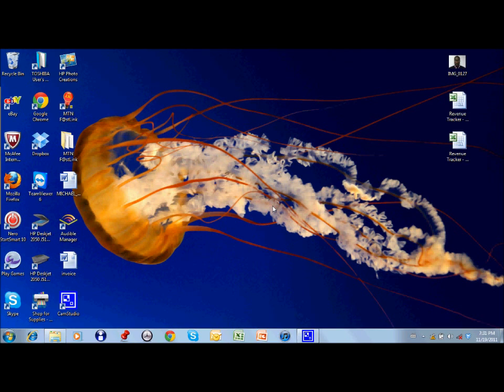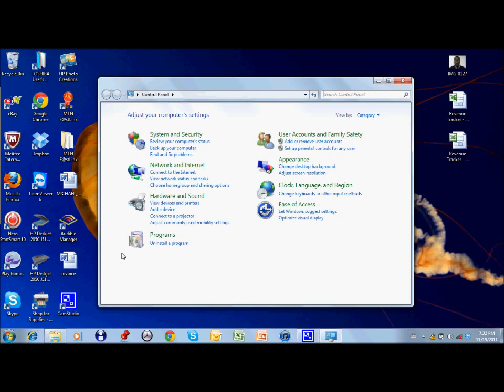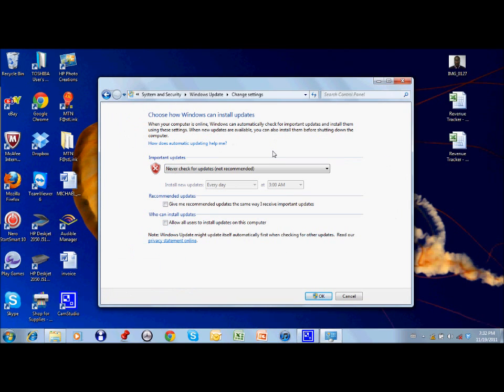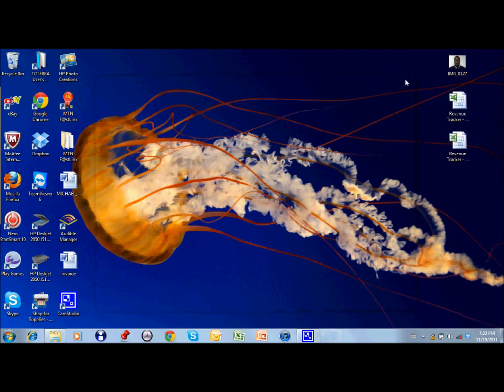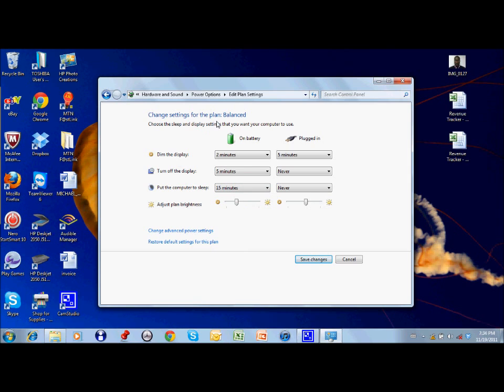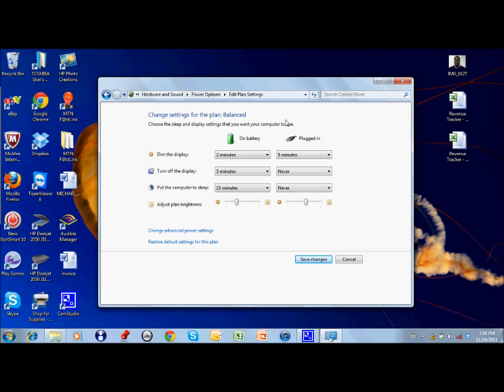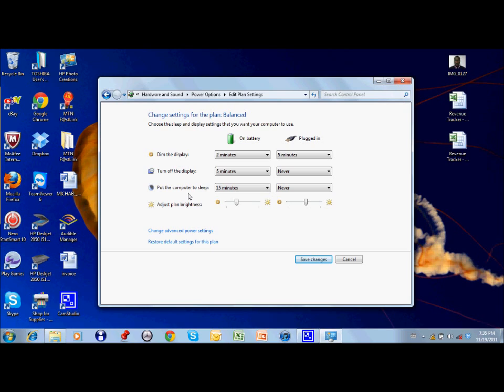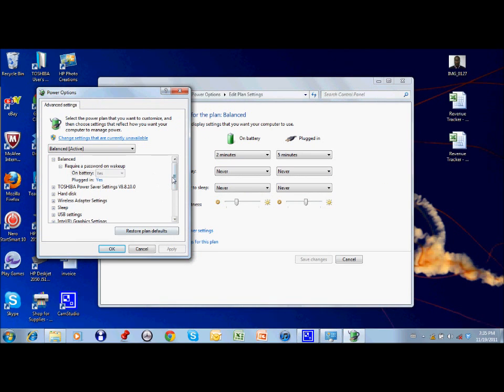Laptop Tips.wmv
First settings change I make on a new laptop